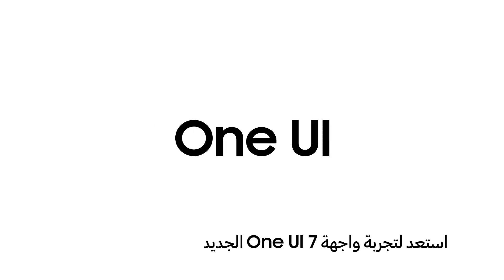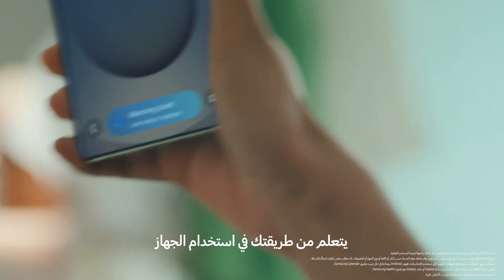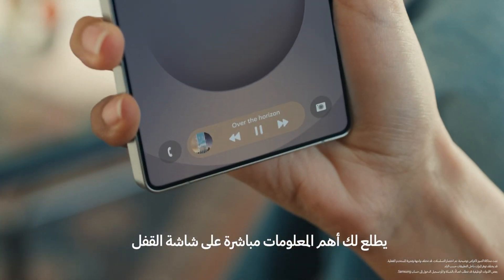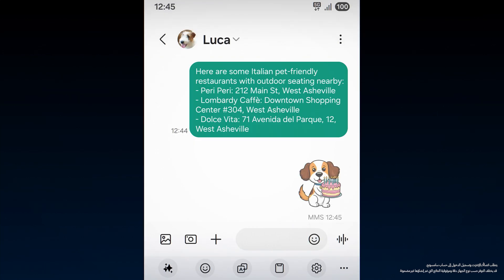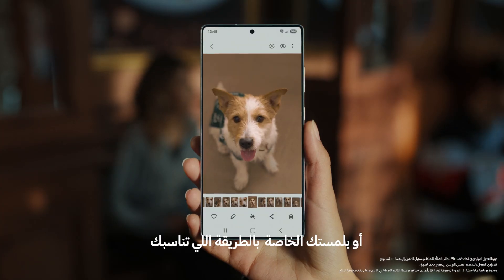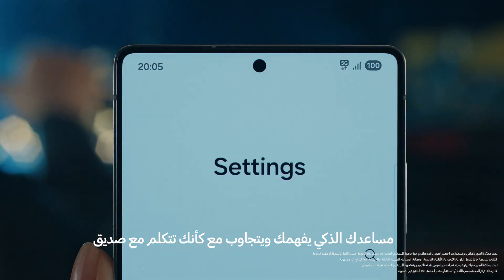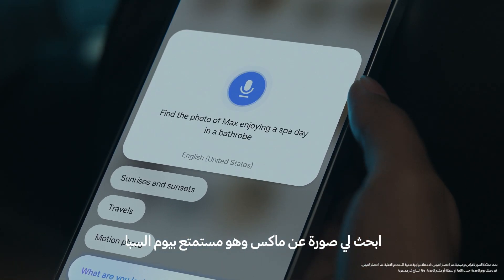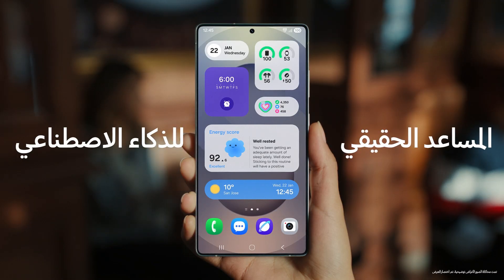سامسونج| واجهة One UI 7 | المساعد الحقيقي للذكاء الاصطناعي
المساعد الحقيقي للذكاء الاصطناعي، مصمم علشان يسهّل عليك يومك، يخلي استخدامك للجهاز أكثر سلاسة، ويناسبك بكل التفاصيل.